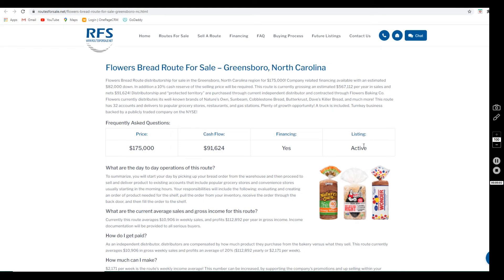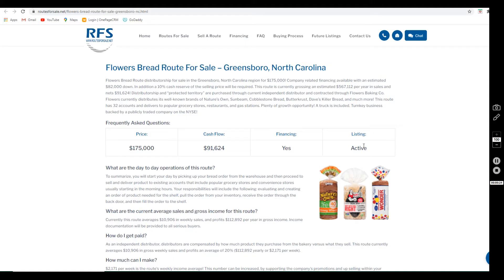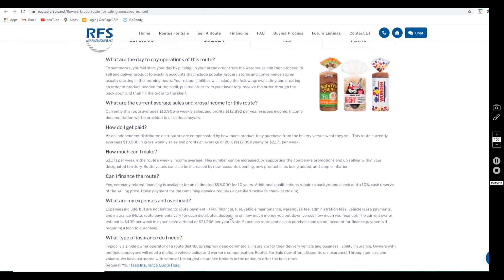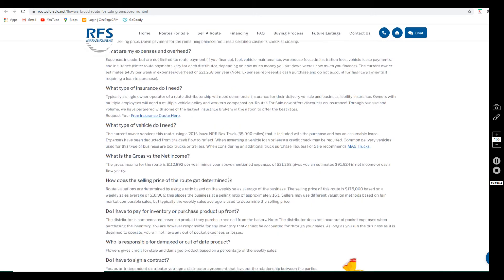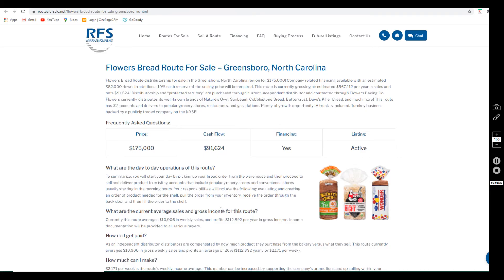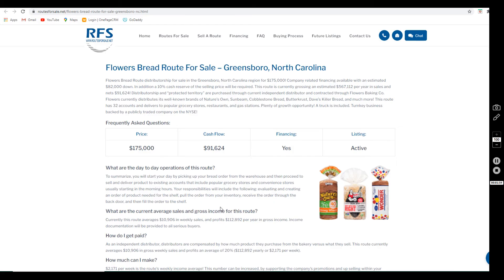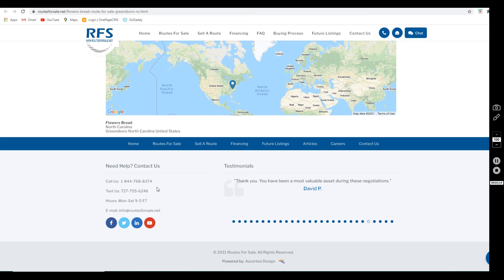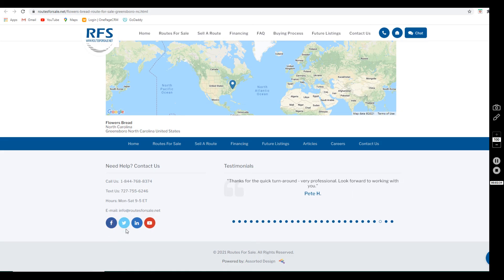Flowers Bread Route For Sale in Greensboro, North Carolina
Flowers Bread Route distributorship for sale in the Greensboro, North Carolina region for $175,000! Company related financing available with an estimated $82,000 down. In addition a 10% cash reserve of the selling price will be required. This route is currently grossing an estimated $567,112 per year in sales and nets $91,624! Distributorship and “protected territory” are purchased through current independent distributor and contracted through Flowers Baking Co. Flowers currently distributes its well-known brands of Nature’s Own, Sunbeam, Cobblestone Bread, Butterkrust, Dave’s Killer Bread, and much more! This route has 32 accounts and delivers to popular grocery stores, restaurants, and gas stations. Plenty of growth opportunity! A truck is included. Turnkey business backed by a publicly traded company on the NYSE!